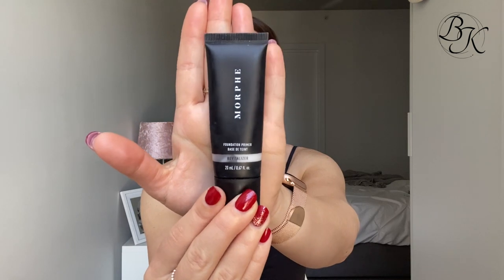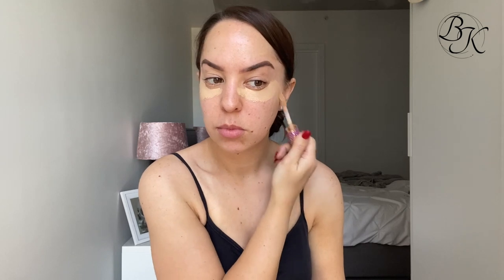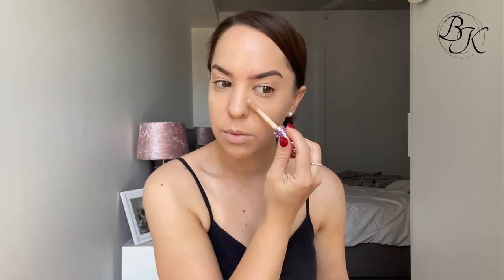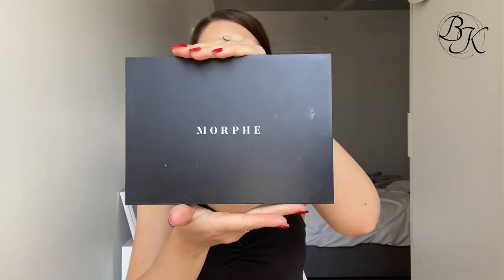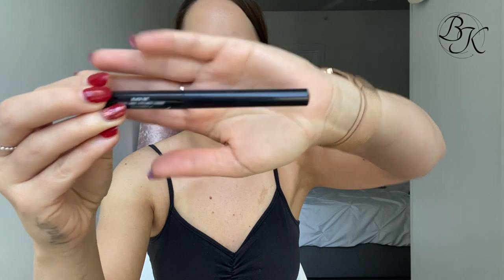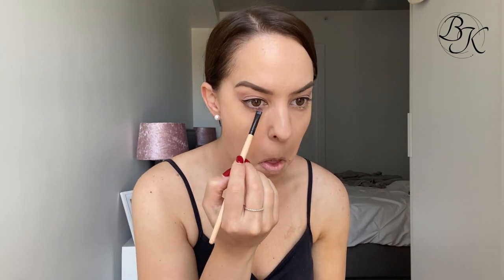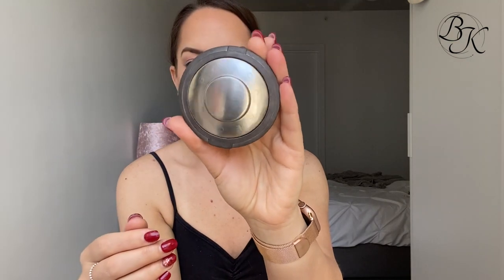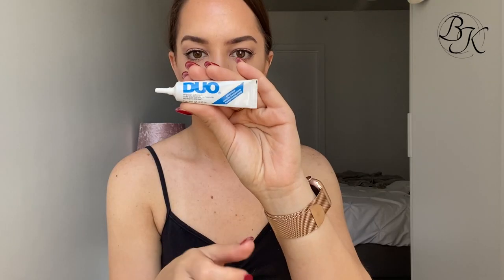Flight Attendant Makeup | Cabin Crew Makeup Tutorial for Interview & Everyday Flying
How to do your makeup for flight attendants and cabin crew and the best products to use so as to keep your skin hydrated and keep your makeup on all day.

Please note: I do a skincare routine before applying this makeup which also assists in keeping the makeup in place and keeping my skin hydrated - I will do a skincare video for you guys at some stage as well :)

Huda Beauty Faux Filter Foundation in Toasted Coconut 240N
Tarte Park Ave Princess Highlight & Contour Palette
Becca Pressed Highlighter in Champagne Pop

👌DISCOUNTS:

- White With Style CODE: eyedolize will get you a kit for $28! (normally $269.99)